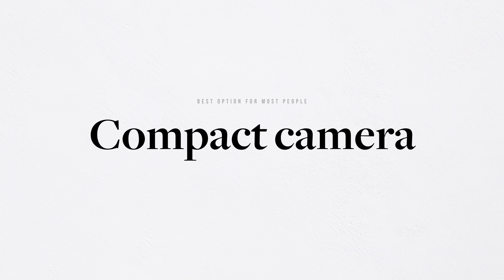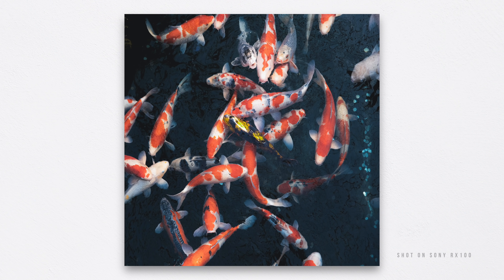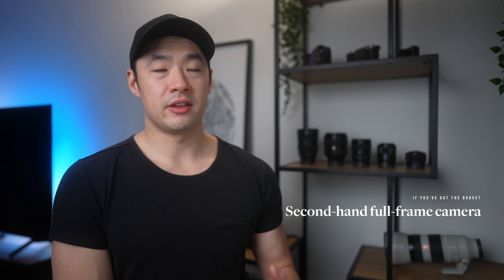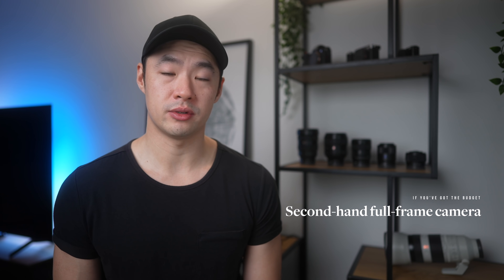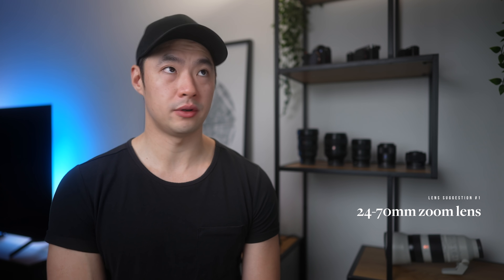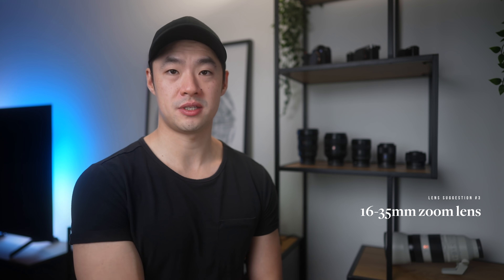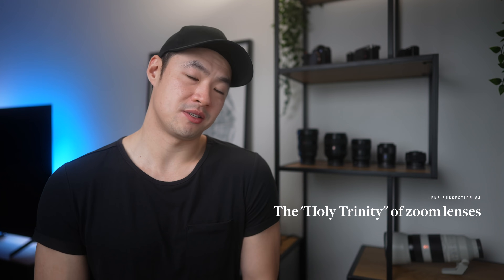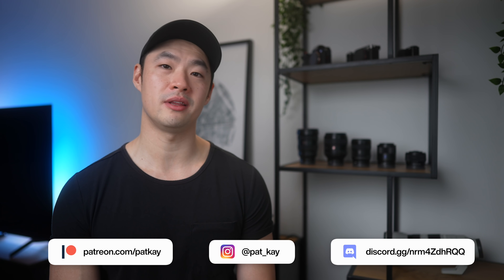Don't Know What To Buy Next? Camera Gear Purchasing Guide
As a beginner photographer, navigating the many manfactuerers, styles, features, and perks of camera gear can be tough. In this video, I break down and give suggestions on how to choose the best camera and lenses for beginner photographers.

📷  Gear
Photo camera